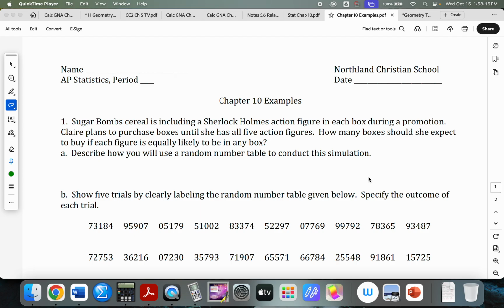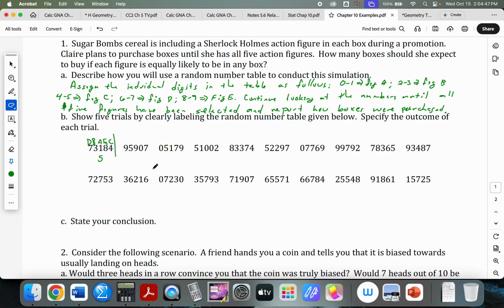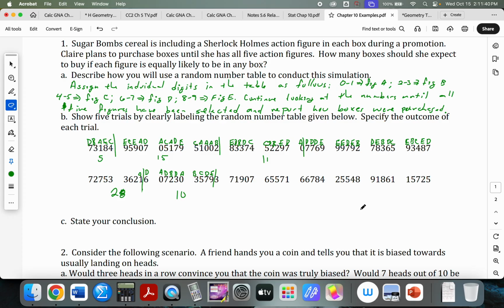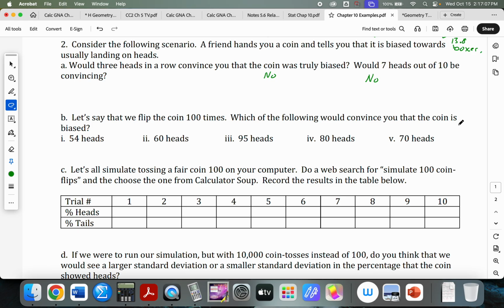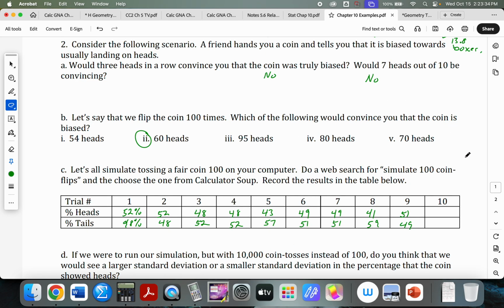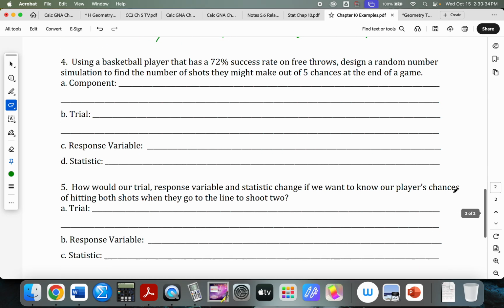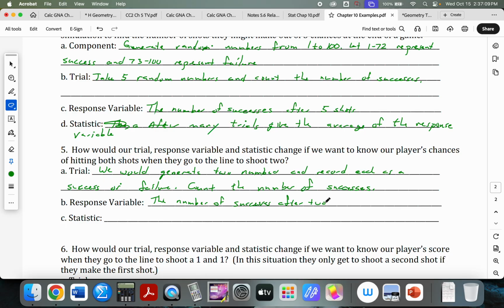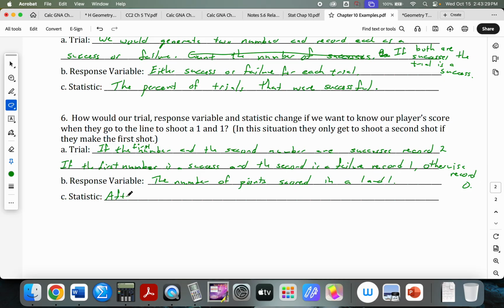AP Stat Oct 15